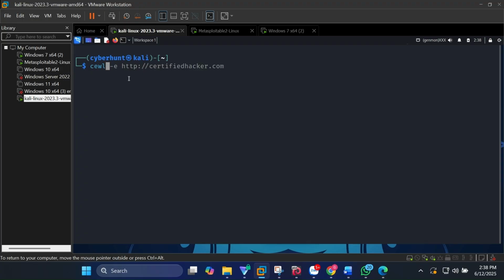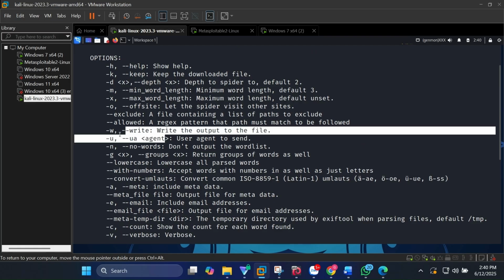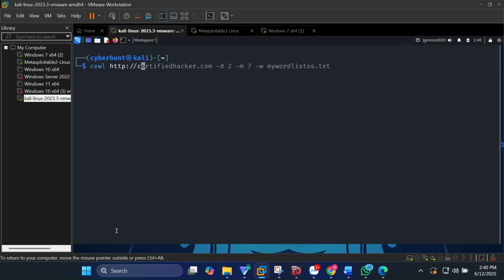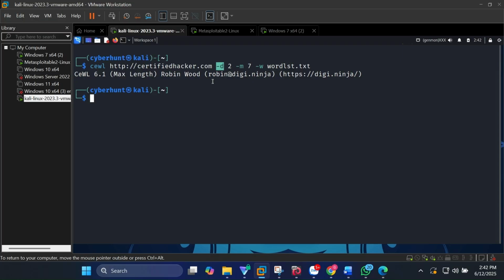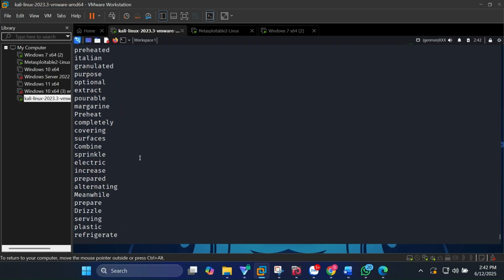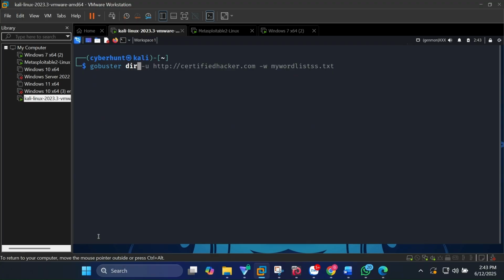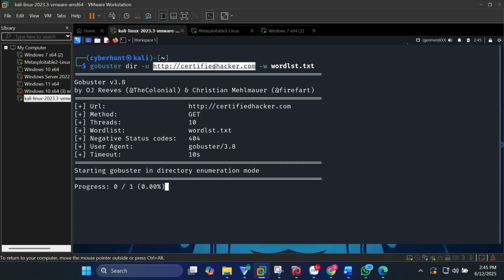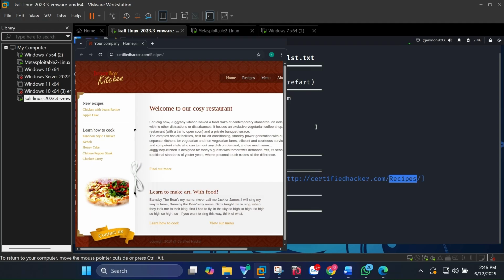Hack Websites with Custom Wordlists | CeWL & GoBuster Tutorial for Beginners.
Take your penetration testing skills to the next level! In this step-by-step tutorial, you'll learn exactly how to use the powerful Linux tools CeWL and GoBuster to find hidden information on a target website.

We start by showing you how to perform information gathering using CeWL (Custom Word List Generator). CeWL automatically crawls a target website and creates a highly relevant, custom dictionary file based on the site's content. This custom wordlist is exponentially more effective for brute-forcing than generic lists!

Next, we dive into directory brute-forcing with GoBuster. You'll learn how to load your new, custom CeWL wordlist into GoBuster to discover hidden directories, files, and endpoints that are not publicly linked. This process is crucial for web application penetration testing and finding configuration files or admin pages.

What you will learn:

How to install and use the CeWL tool.

Creating highly targeted, custom wordlists.

Advanced GoBuster usage for directory discovery.

The ethical process of web enumeration and vulnerability assessment.

Tools Used in this Video:

CeWL (Custom Word List Generator)

GoBuster

Kali Linux

DO NOT attempt to use any techniques, tools, or information discussed in this video on any website or network that you do not own or have explicit, written permission to test. Unauthorized access is illegal and can lead to severe civil and criminal penalties.

The author and YouTube channel are not responsible for any misuse of the information presented. ALWAYS HACK ETHICALLY.